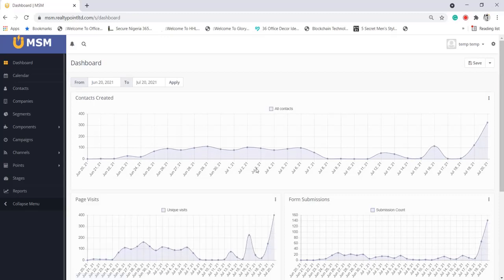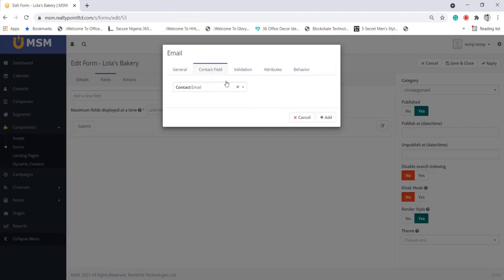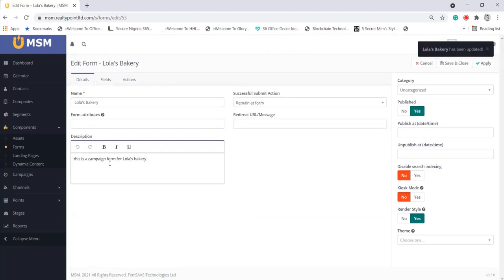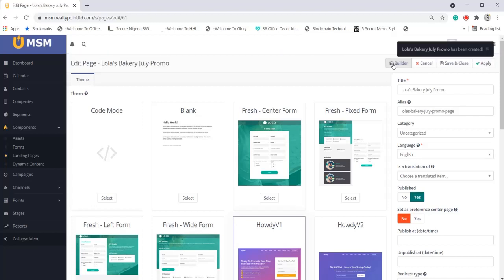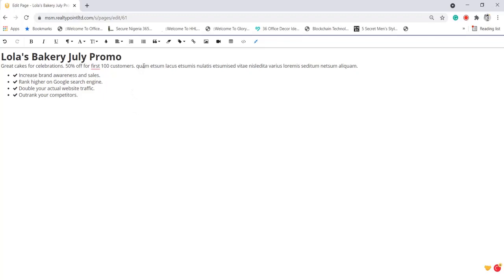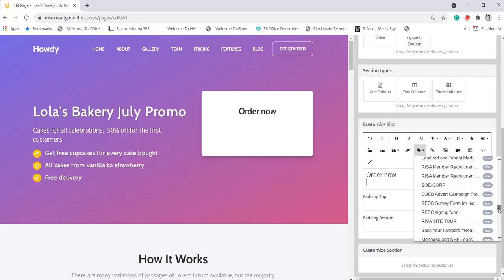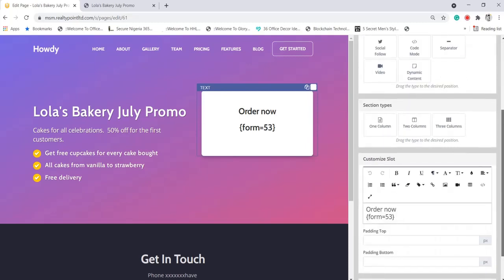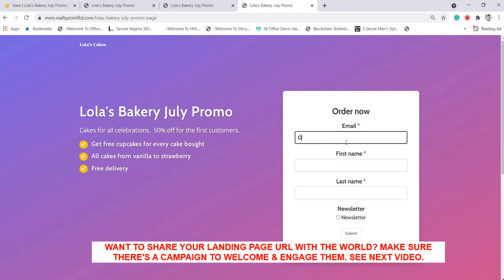Creating Sales Funnels Forms & Landing Pages on MSM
Landing pages are a powerful feature that enables you to do more than just publish content quickly and easily. Using landing pages can give you insight into what kind of content your contacts are interested.

Forms are a special part of the marketing automation system. A form is used to collect user information often in exchange for providing access to a download, an event registration, or an email newsletter. Forms allow you to collect contact data and add additional information to their profile.